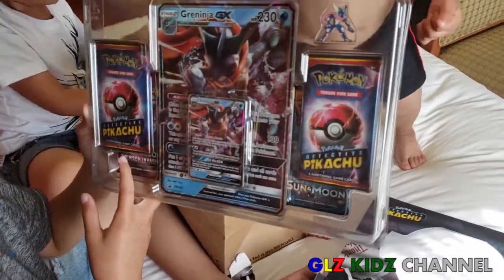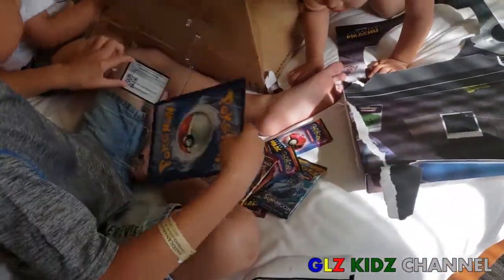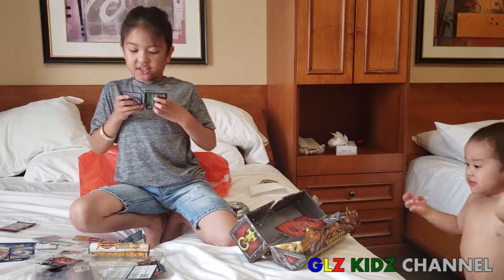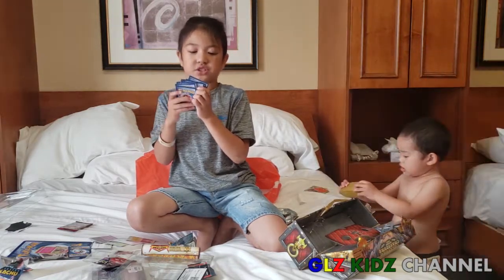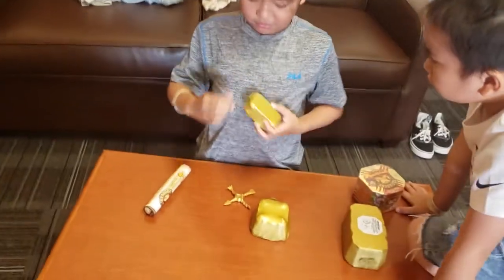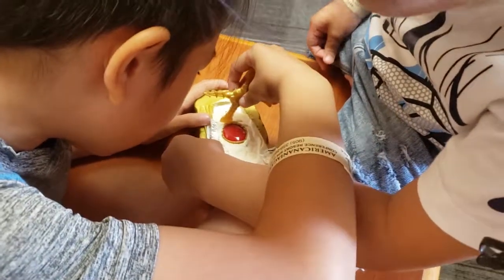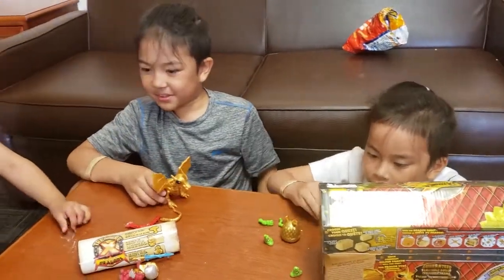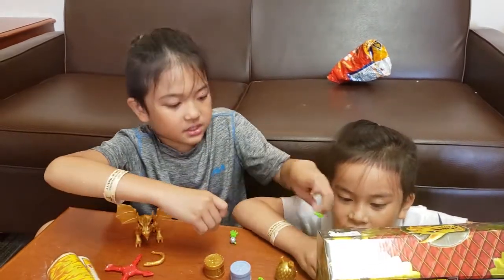Pokemon Detective Pikachu & Treasure X Golden Dragon Unboxing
Today we are opening my birthday gift from Mami & Dadi. We unboxing the special edition Detective Pikachuand the Golden dragon treasure x. Join us.